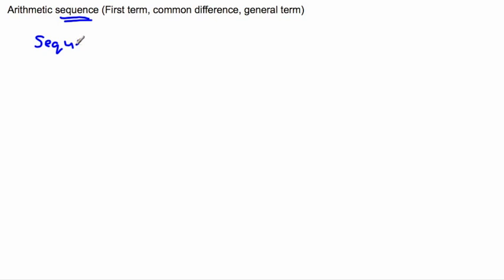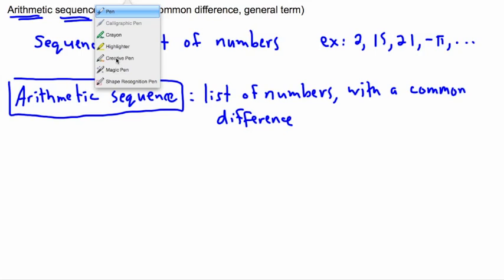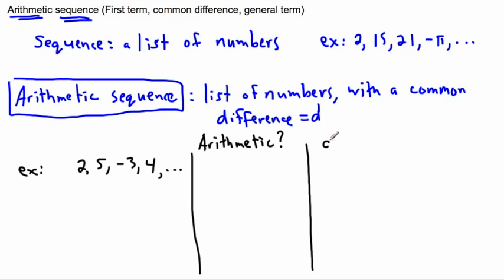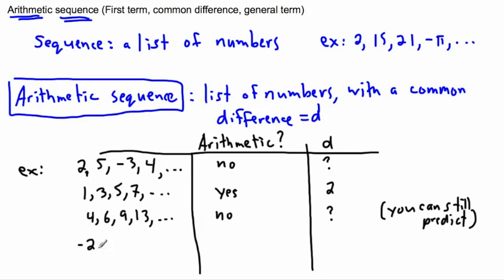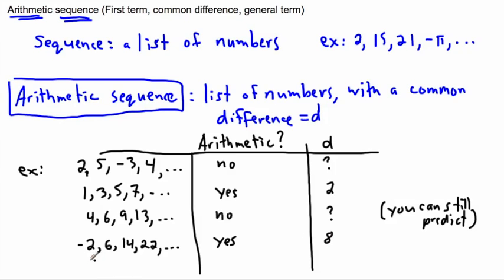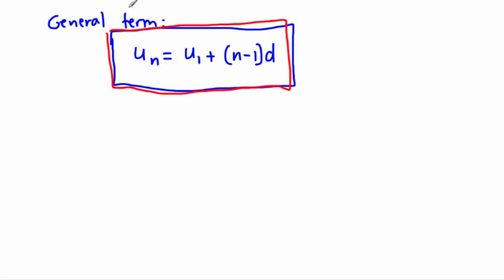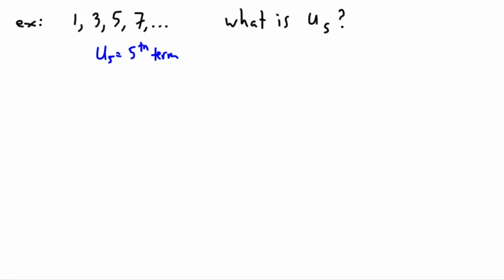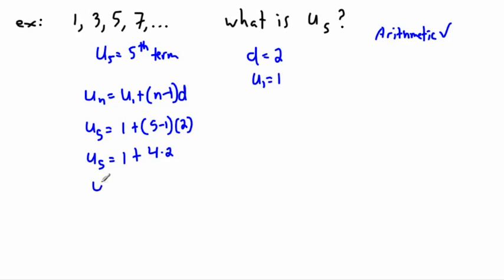Arithmetic sequence (1/2) - (IB Math, GCSE, A level, AP)